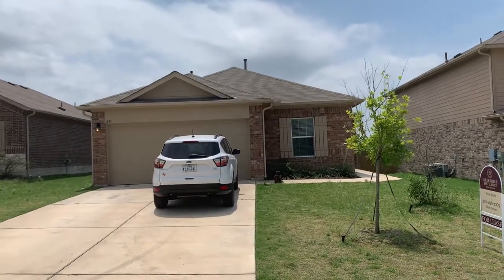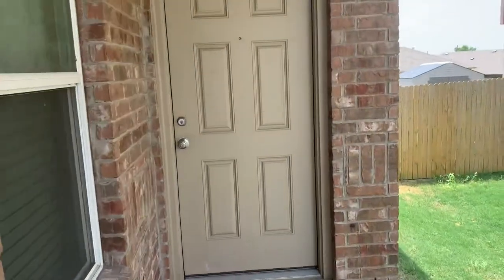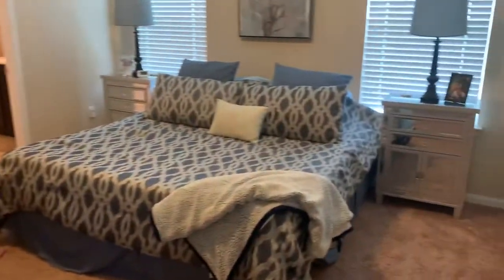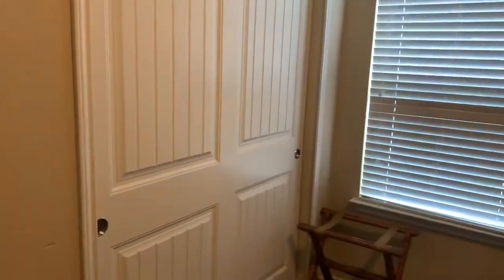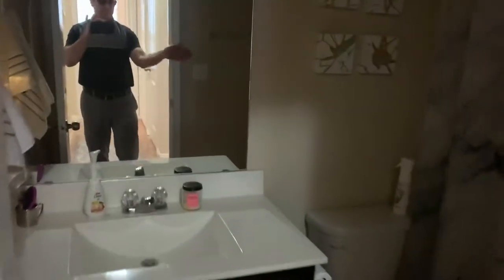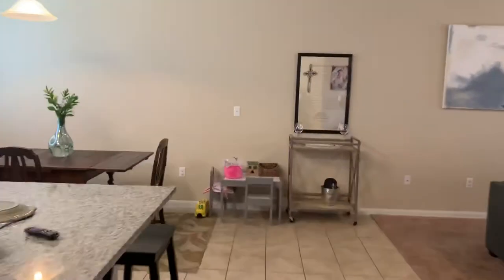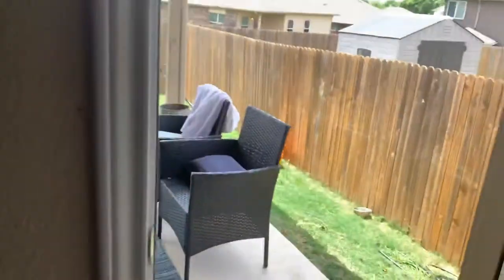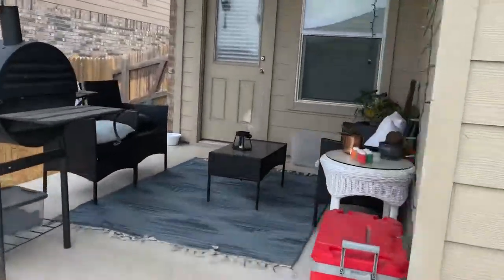431 Northern Flicker St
$1,700/month